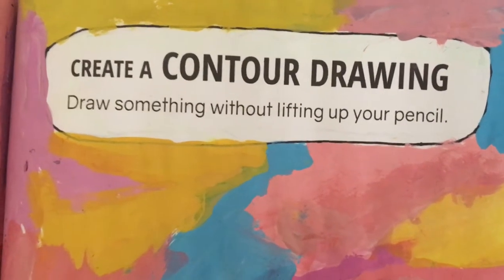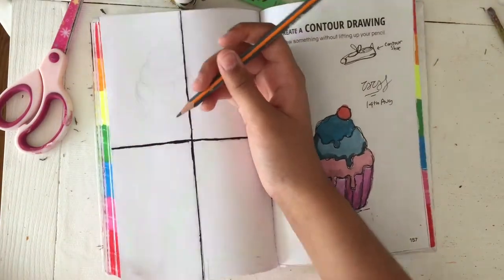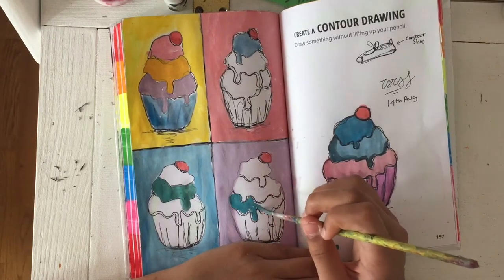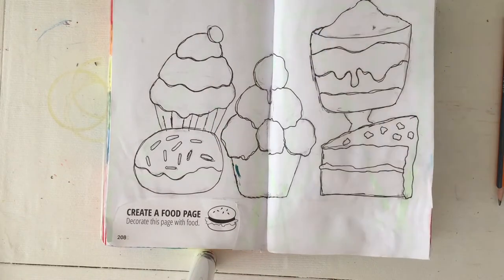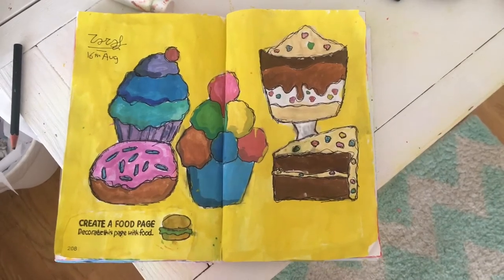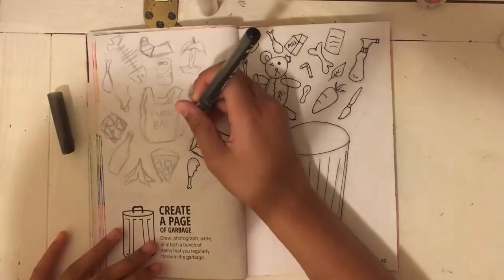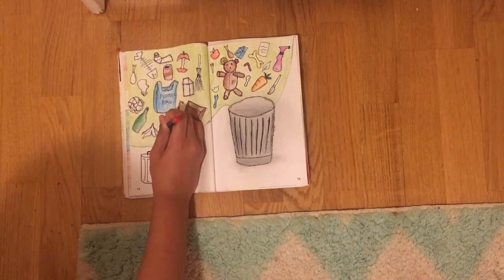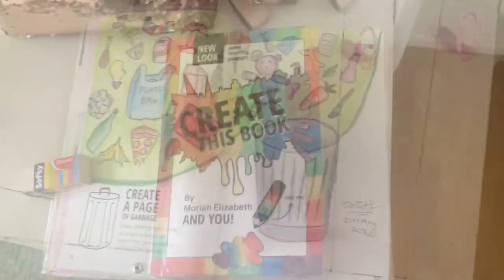CREATE THIS BOOK EPISODE 3 - Contour drawing? Food? Garbage?!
Hello guys! Today was episode 3 of Create This Book. I did the promps  ‘Create Contour Drawings’, ‘Create a Food Page’ and Create a Page of Garbage’ in this episode.

 What is Create This Book?

Create This Book is a prompt book made by Moriah Elizabeth, who is also an amazing YouTuber here on this platform as well. It includes unique and inspiring prompts on each page to help you get creative. I’ve noticed it’s also very helpful for getting out of artist’s block, so I do recommend it for that purpose or if you just like getting artsy in general. I hope you guys are enjoying me filling out my Create This Book!❤️

Btw, If you’ve watched my Create This Book 2 final flip through from several months ago, you may be wondering why I’m doing Create This Book 1 at the moment. There isn’t any reason in particular, I just liked the prompts of Create This Book 2 better at the time so I decided to do that one first. So yes, don’t get confused my art work isn’t getting worse as time goes by. I’m just doing Create This Book 1 after finishing Create This Book 2 😂😂